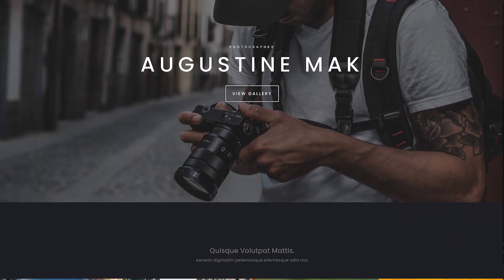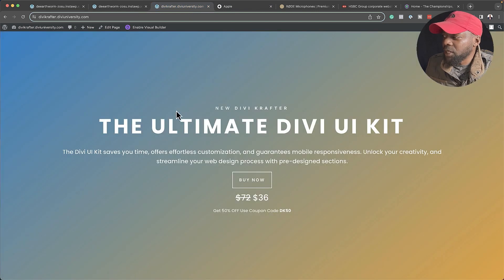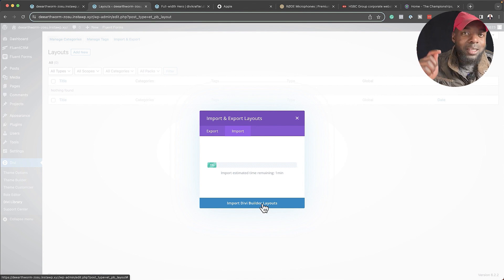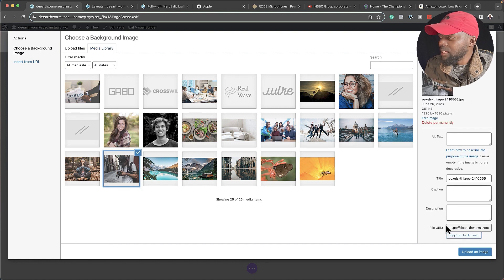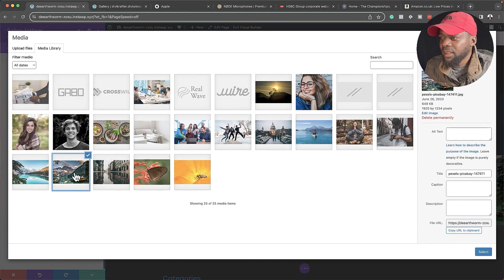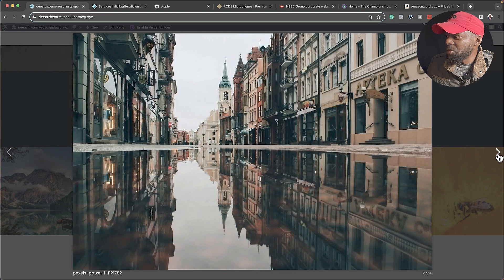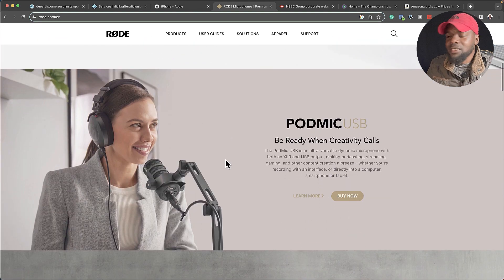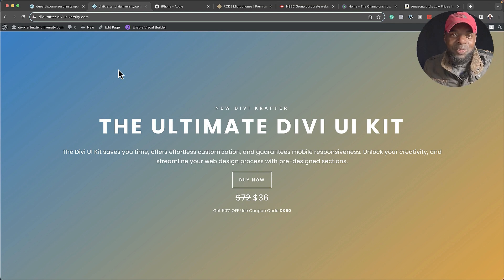Design With Divi Krafter - The Ultimate Divi UI KIT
In this video, I talk about my NEW Divi UI Kit called Divi Krafter.